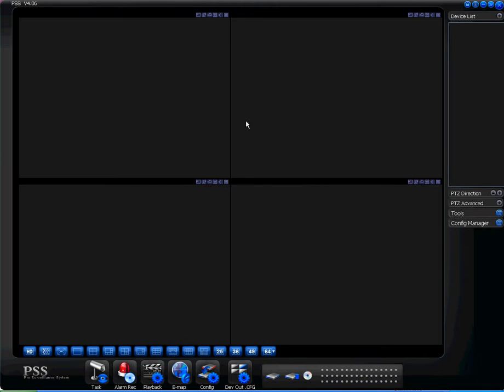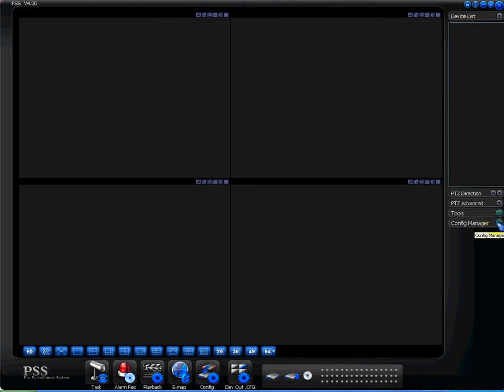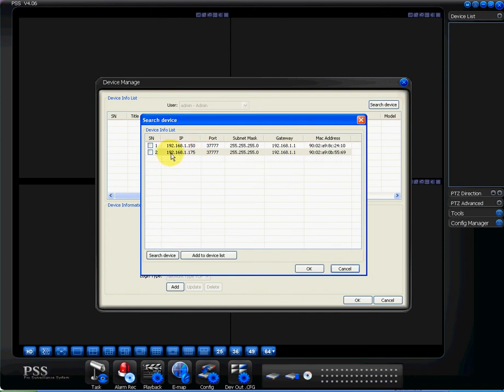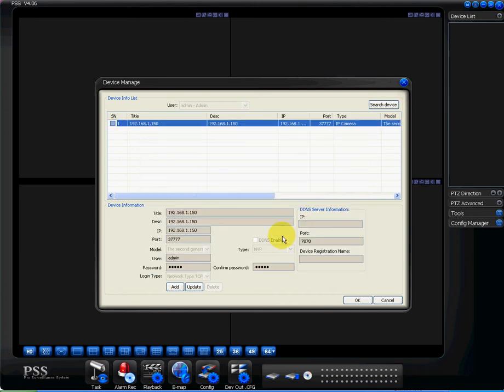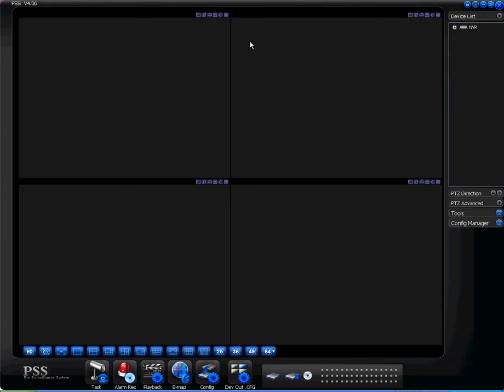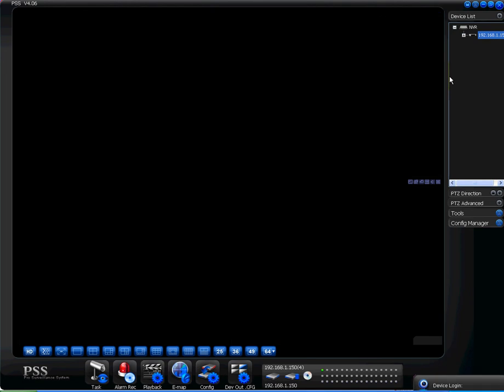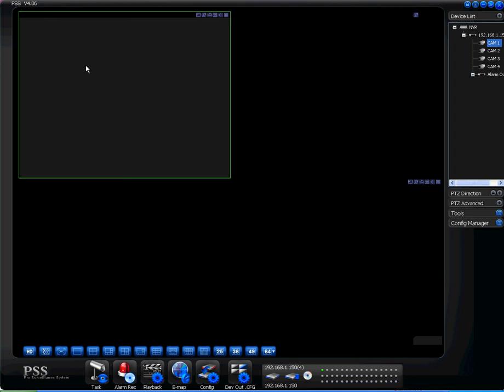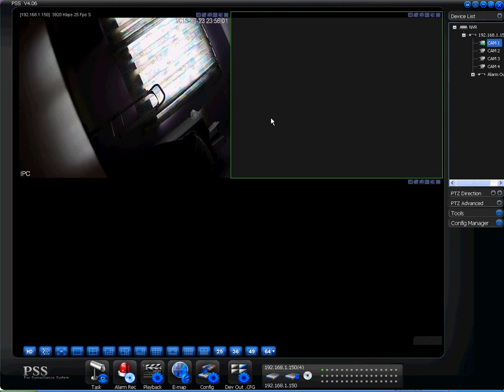How to Setup PSS to View an Xvision NVR on your PC